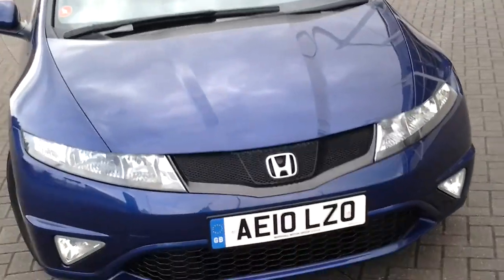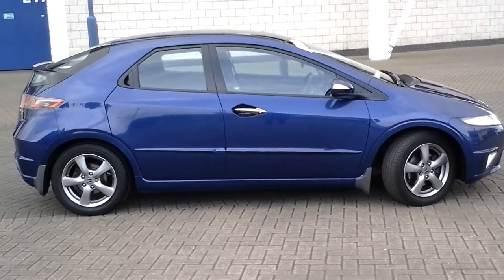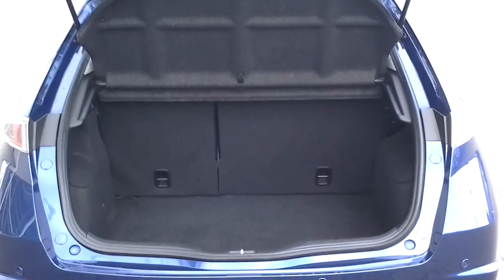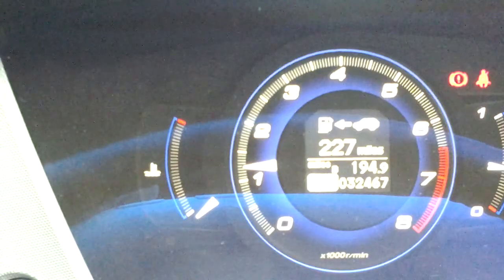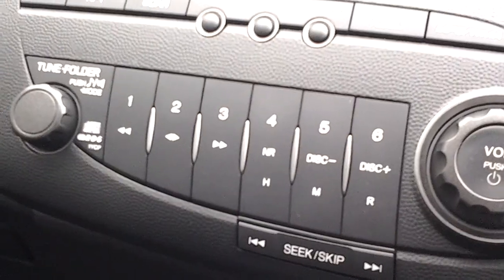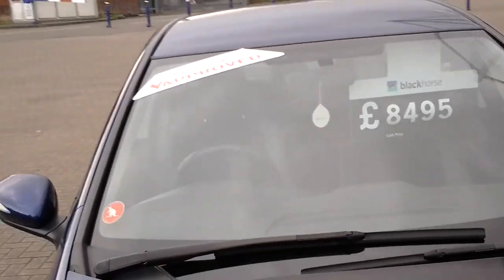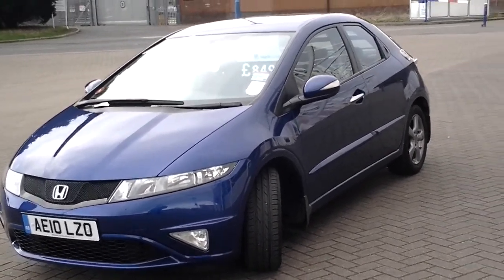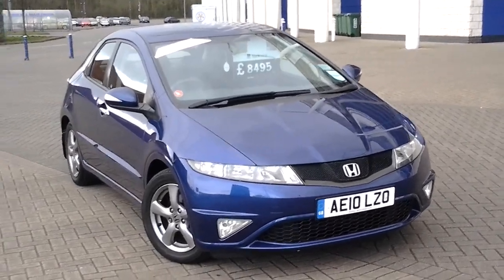used honda civic si vtec AE10LZO £8500 STURGESS HYUNDAI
Air conditioning,alloys,32009 miles